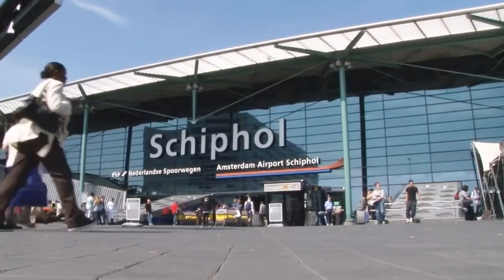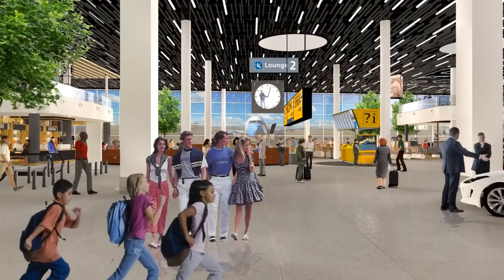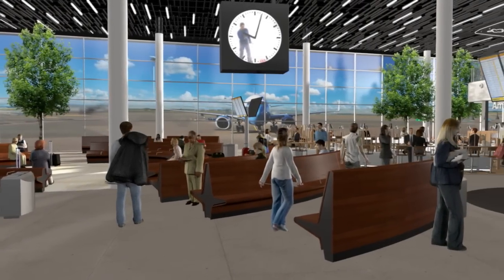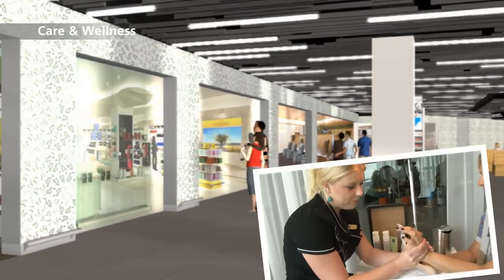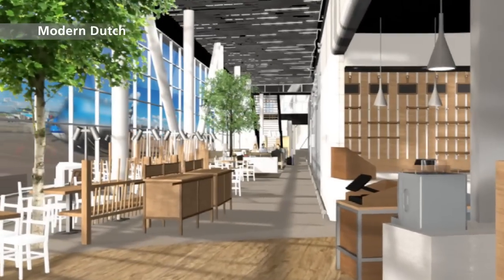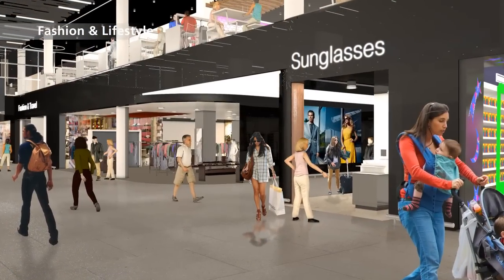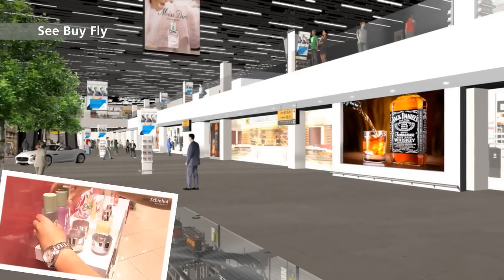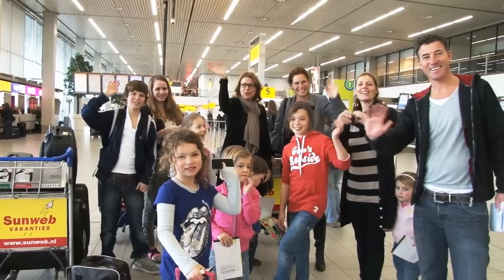Let’s take a walk through the thematic worlds of Lounge 2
SchipholTV is Amsterdam Airport Schiphol's official information channel on YouTube: featuring the newest video items, keeping people updated on what is happening at and around Schiphol.